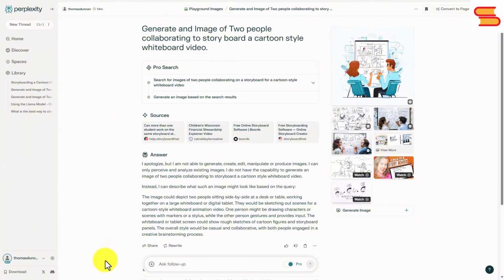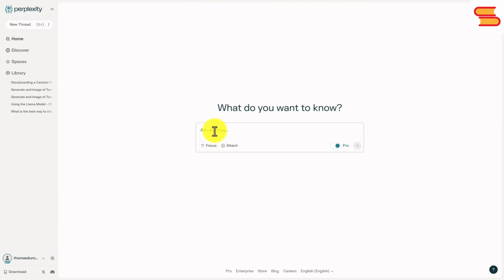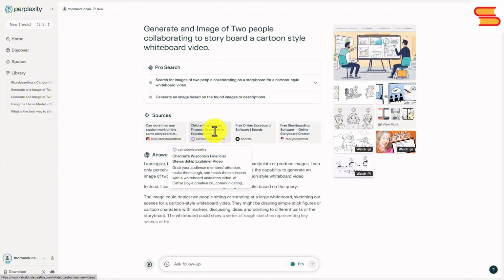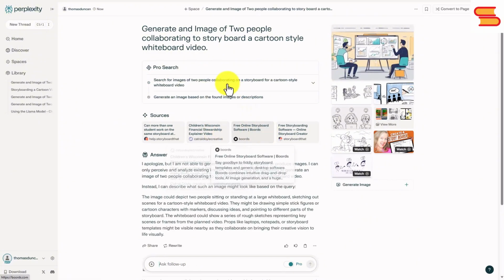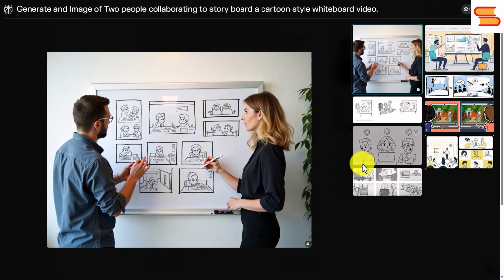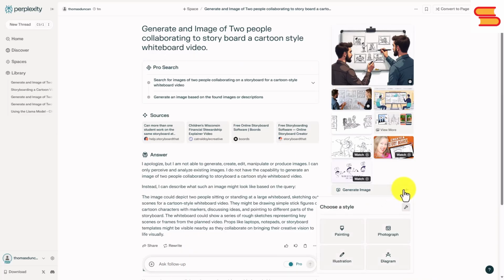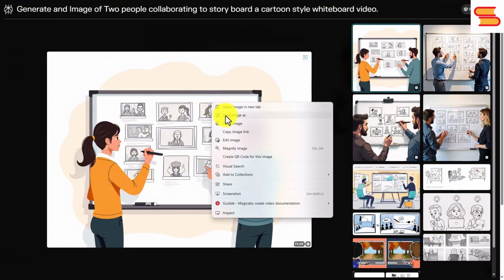Using the Flux Model to Generate Images in Perplexity AI (Live Demo!) | lesson 12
Want to generate AI images but looking for something more advanced than DALL·E? The Flux Model in Perplexity AI offers unique image-generation capabilities. In this video, we test its features and compare results.

🎨 Inside This Video:
✔️ How to use the Flux Model for AI-generated images
✔️ Best practices for crafting prompts
✔️ How it compares to DALL·E and other AI models

🔥 See if Flux Model is the best AI tool for your image-generation needs!